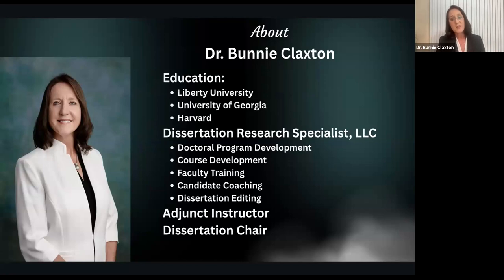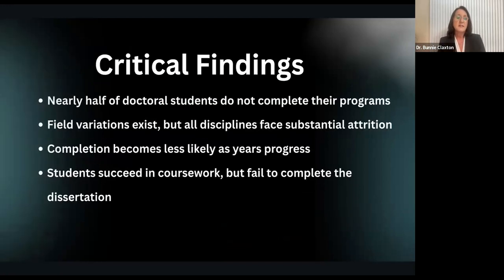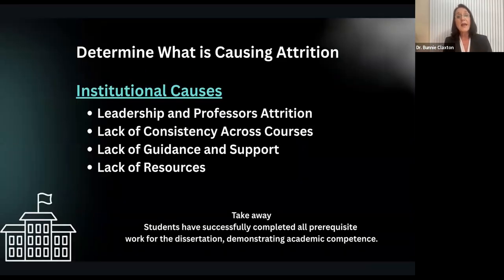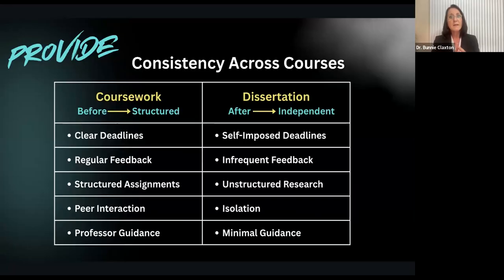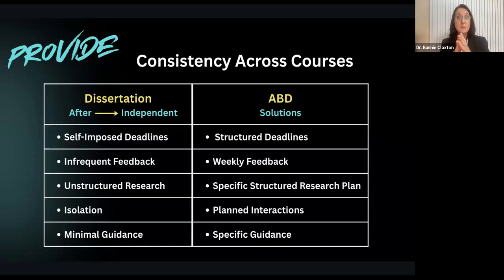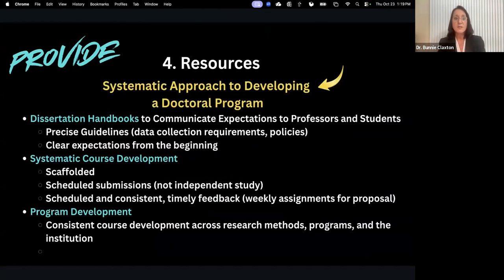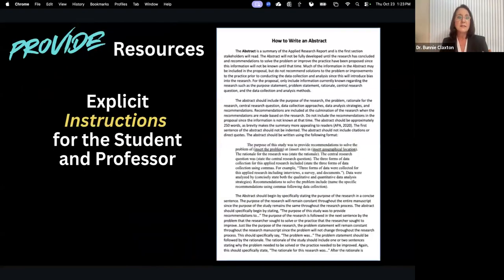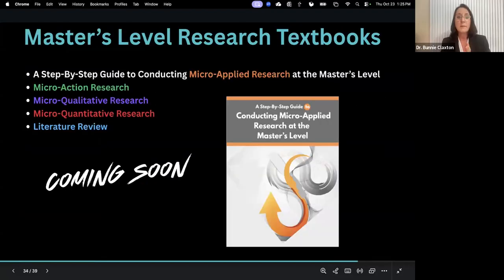Building a Doctoral Program for Candidate Success- Dr. Bunnie Claxton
Join Dr. Bunnie Claxton to discover how doctoral candidates can earn their doctorate while solving real-world problems through applied research. This practical methodology enables researchers to improve outcomes across diverse fields—from healthcare and education to business and aviation—by engaging knowledgeable participants and delivering actionable solutions.

In this webinar, you'll learn:

-How applied research uses a multi-method design integrating both qualitative and quantitative data collection and analysis
-Why this approach allows doctoral students to make a meaningful, immediate impact by addressing authentic problems in real-world settings
-How candidates can develop practical recommendations that solve problems and improve existing practices in their fields
-The advantages of applied research for students seeking to contribute tangible value to their professional communities

Perfect for faculty advisors guiding students toward dissertations that bridge academic rigor with practical application.